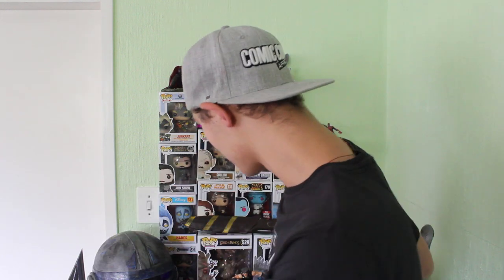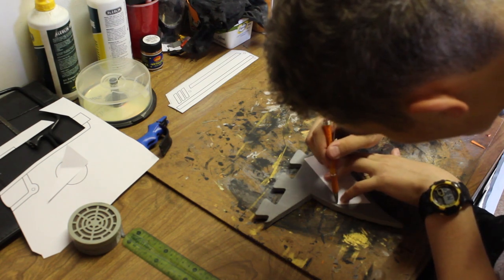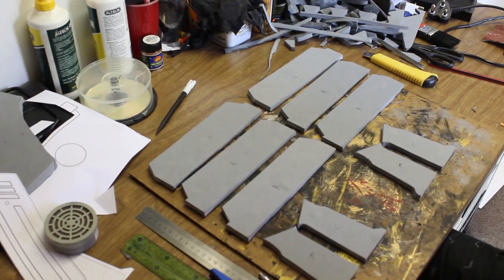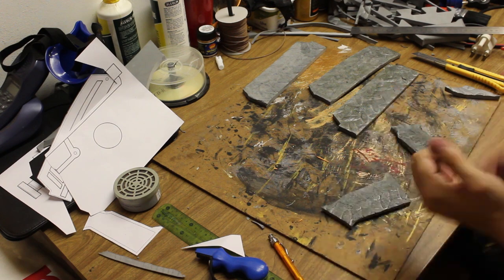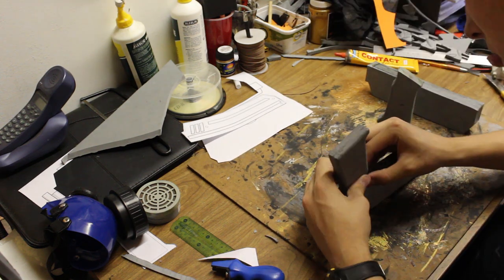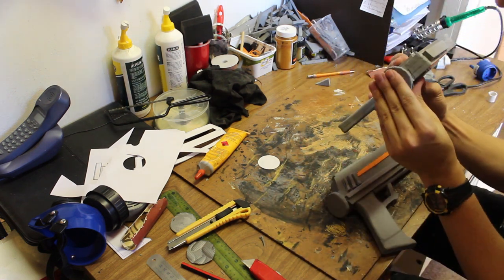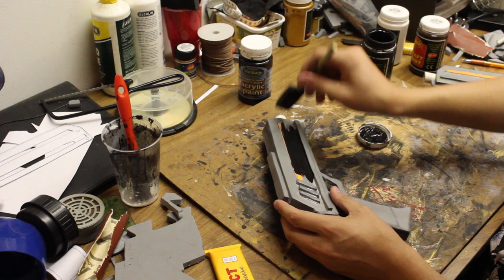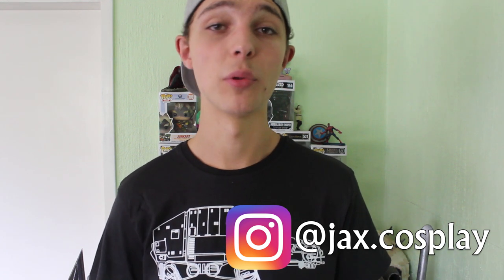Making Foam DC 17 Blaster Pistols (Star Wars: The Clone Wars) | Jax Cosplay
In this video I show you how to build a set of EVA foam cosplay prop replicas of the DC - 17 blaster pistols used in Star Wars: The Clone Wars by Captain Rex, Commander Doom and many other Clone Troopers.

Thanks to Andrew DFT for the awesome template.